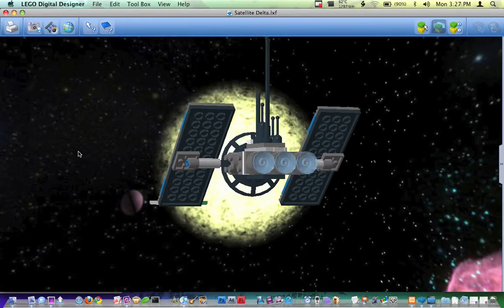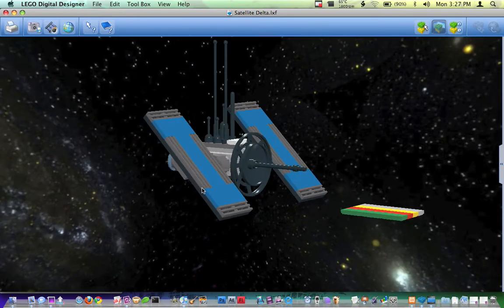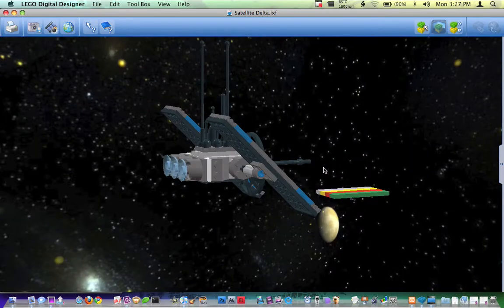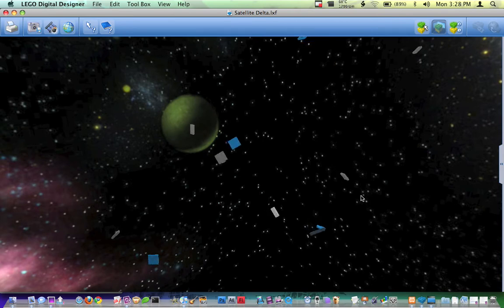S.E.W. - Satellite Delta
This is Satellite Delta for the Space Exploration Wars line. It is designed to transmit signals from robotic units on a planet to the Space Port Base quickly.